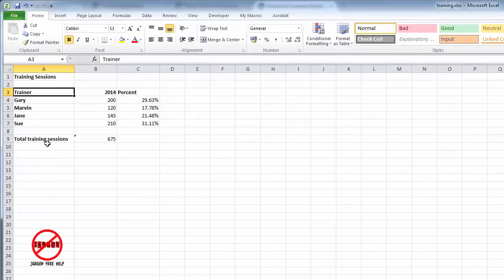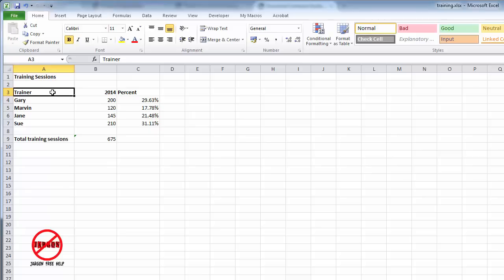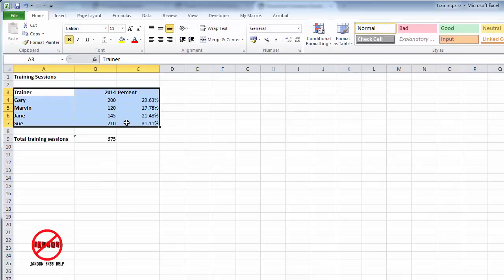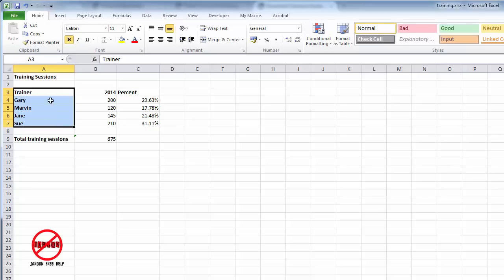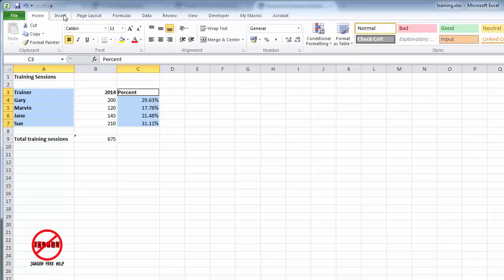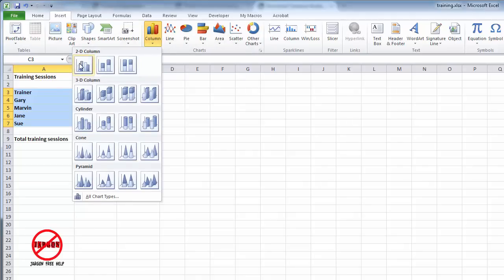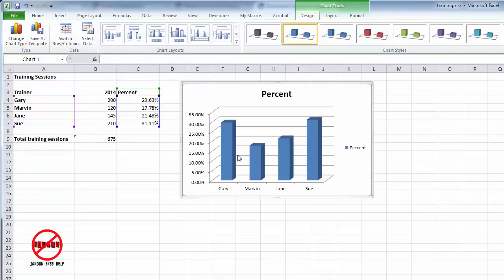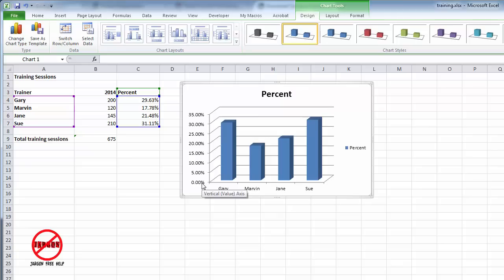Selecting Data in Different Columns for an Excel Chart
If you are creating a chart and the data is not in rows or columns next to each other you will need to use a different method to select the data. You usually just select the data by clicking on the first cell and dragging to select the cells you want. When the cells are separated by cells you do not want to include then you have to hold down the ctrl (control) key on a PC or the cmd (command) key on a Mac.  In this episode I show you how it easy it is. I have many other useful tips for you